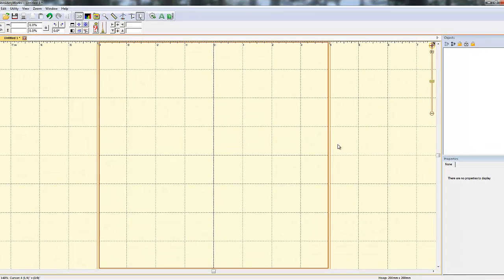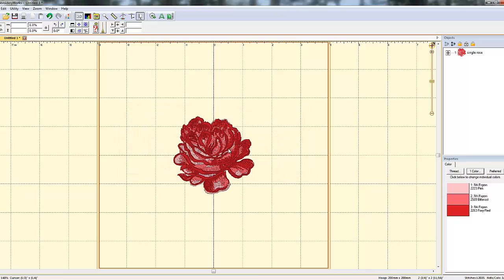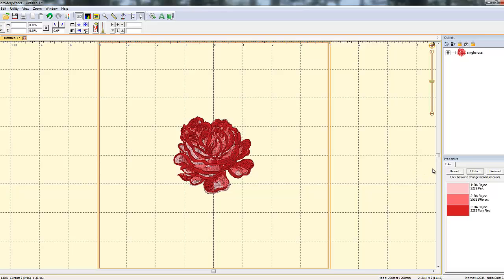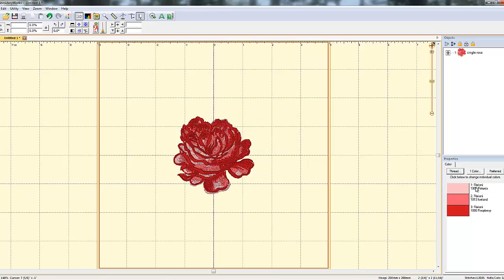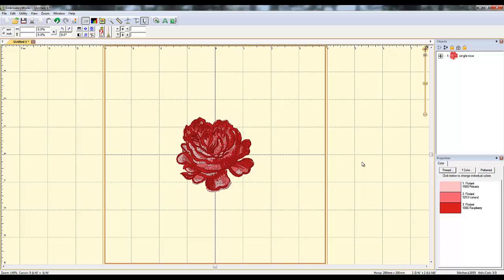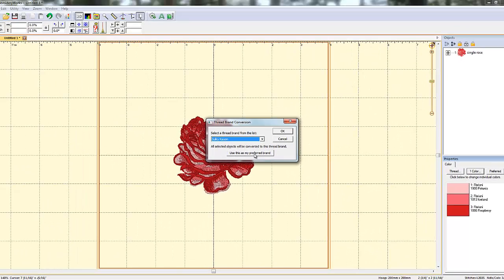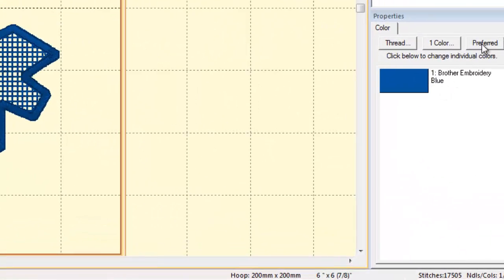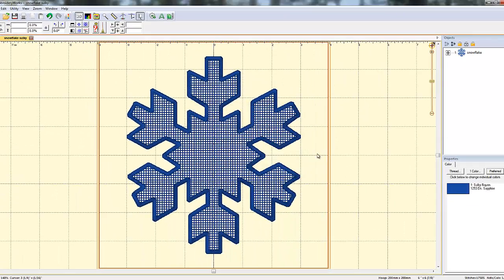EmbroideryWorks Everyday - Thread Conversion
This video shows you how to use Embroideryworks as an easy thread brand converter.